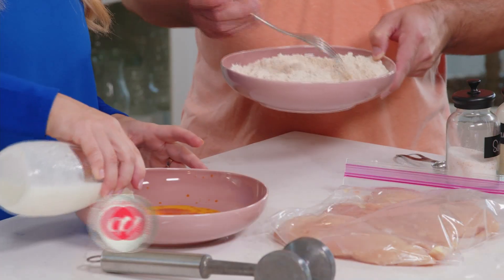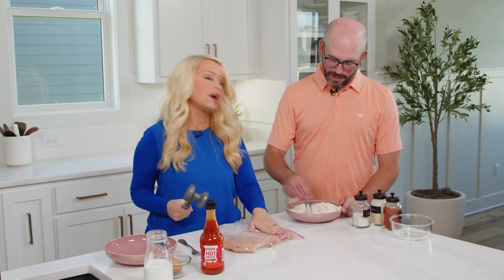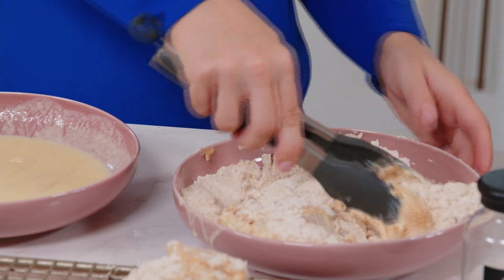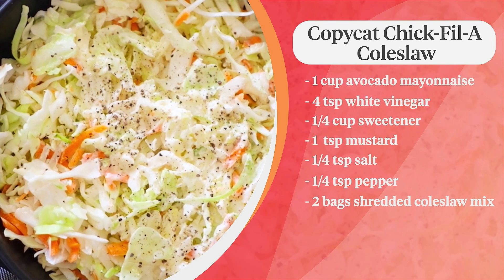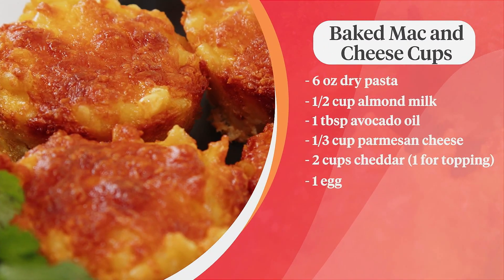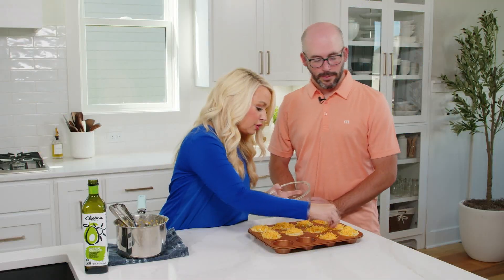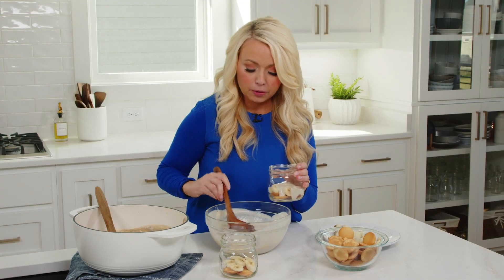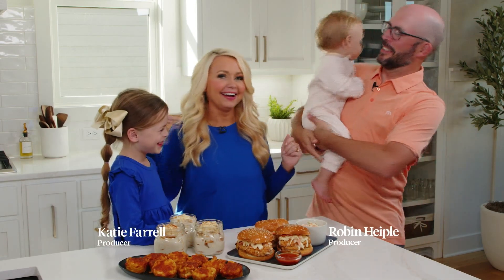Dashing Dish Cooking Show: Our Move to Tennessee